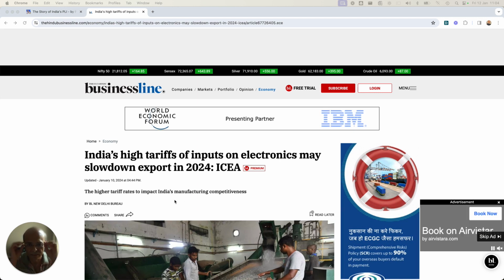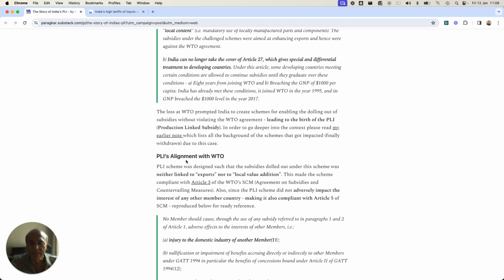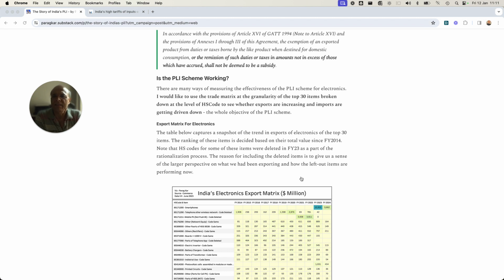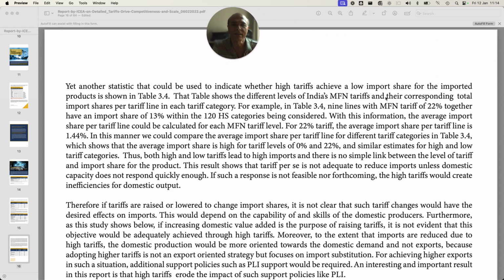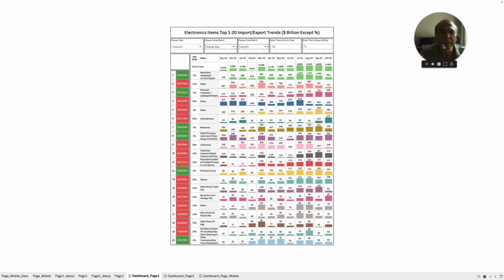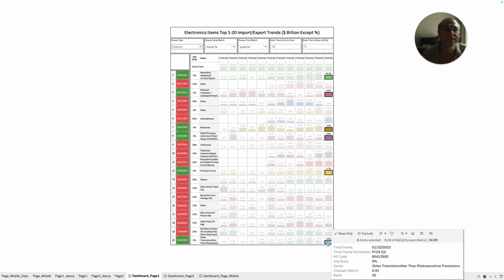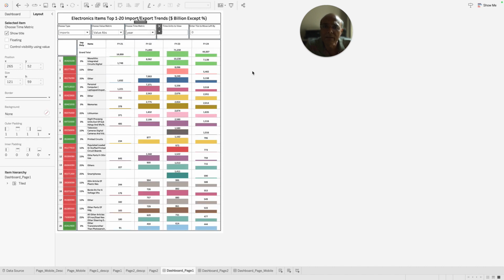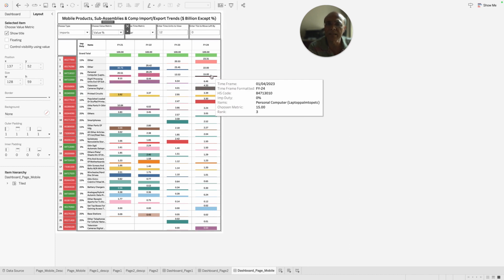Strategic Tariff Policies for India's Manufacturing Success: A Critical Analysis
Join me in this detailed video as we explore India's manufacturing competitiveness in the electronics sector. We discuss an ICEA report comparing India's import duties to those of global competitors and delve into the history of India's manufacturing policies, including the Phase Manufacturing Program, GST effects, and WTO regulations. I emphasize the critical role of duties in enhancing the effectiveness of India's Production Linked Incentive (PLI) policy. I argue that removing duties indiscriminately is not beneficial; instead, we need a targeted approach, specifying which items should have reduced duties and which should maintain them, to ensure the success of India's manufacturing initiatives. This strategic approach is vital as we invest taxpayer money into subsidies.

My article on India's Manufacturing and PLI Policy: Explore my analysis on the subject